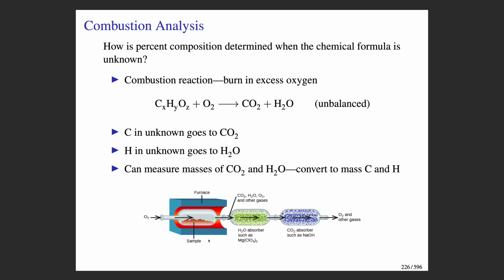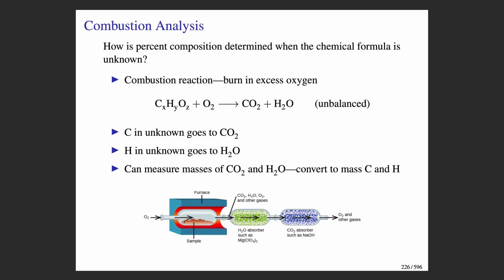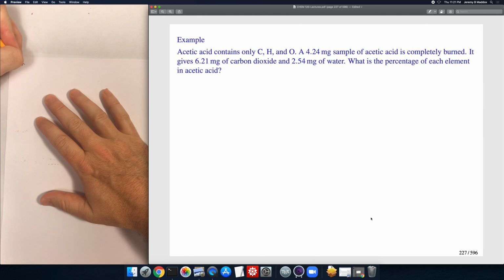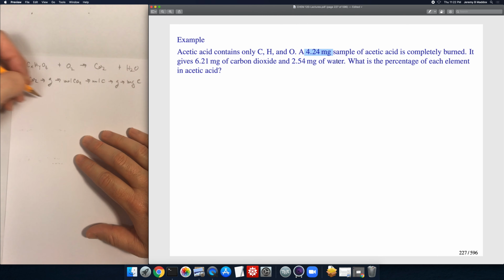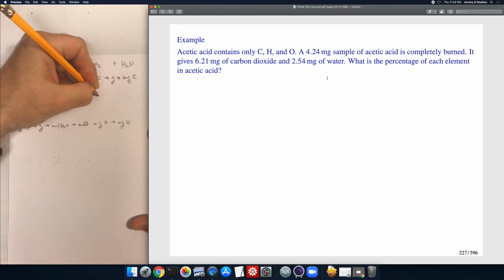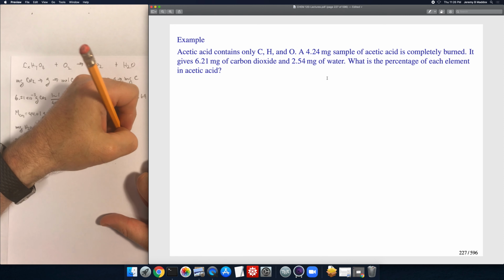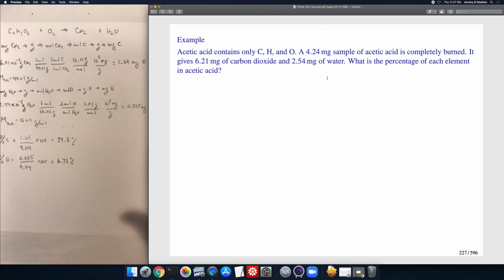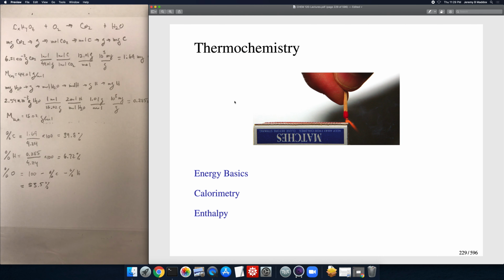CHEM 120-04j-Stoichiometry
This video describes combustion analysis.